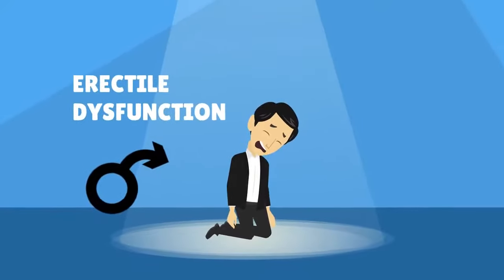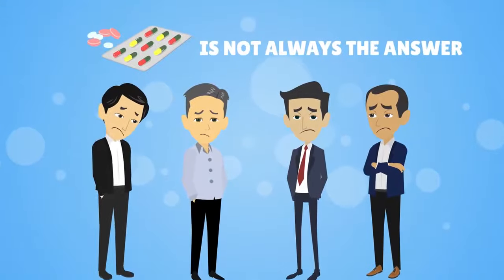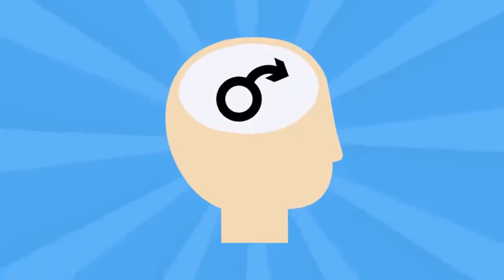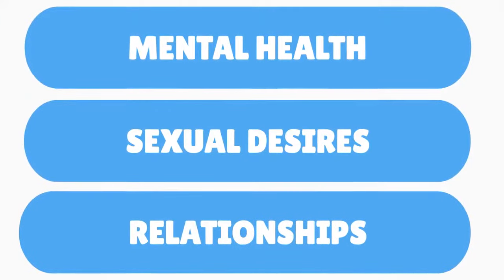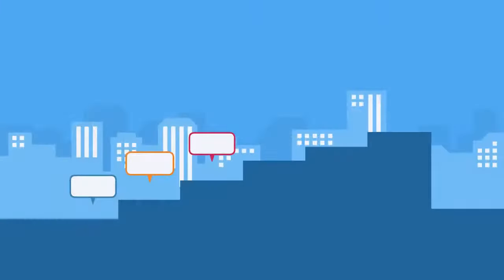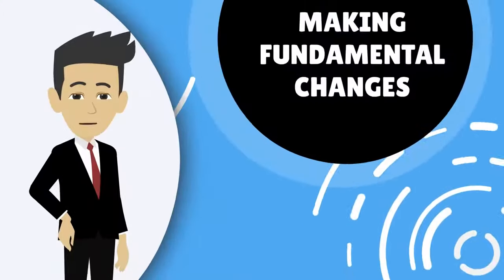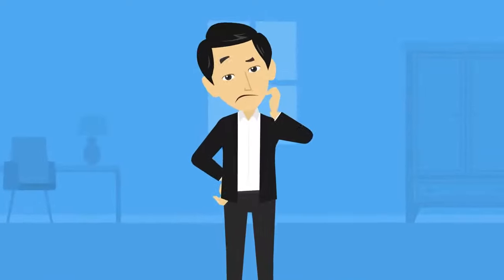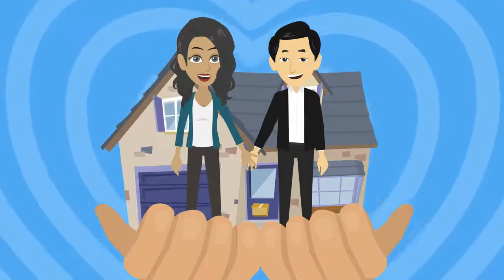Psychological Erectile Dysfunction? | Expert E-course to Resolve ED | No Pills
This course is a step by step guide to understanding and resolving Erectile Dysfunction (ED). The course is designed by certified sex therapist Mark Goldberg, LCMFT, CST. Mark has helped countless men change the way they think about Erectile Dysfunction to achieve better erections and resolve Erectile Dysfunction.

This course teaches you how to think and act differently about sexuality and erections helping you to resolve your struggle with ED. Throughout this course you will learn:

- What makes erections work
- How your mind and relationships shape the process
- How you can fundamentally improve erections and sexual satisfaction
- Actionable steps you can take to make a change